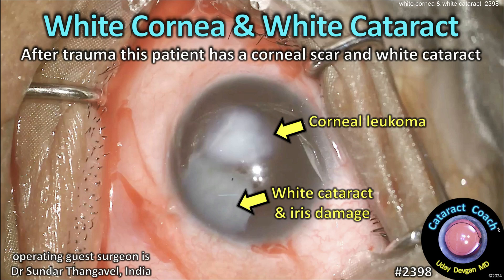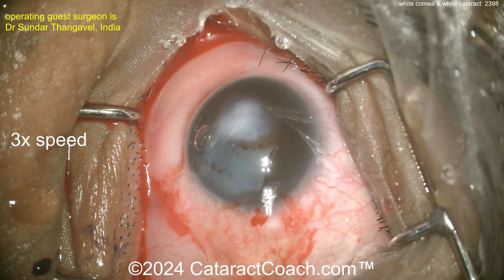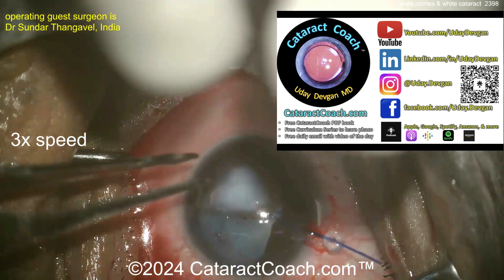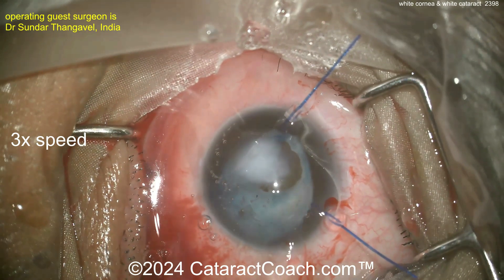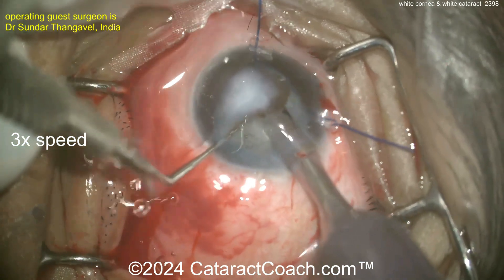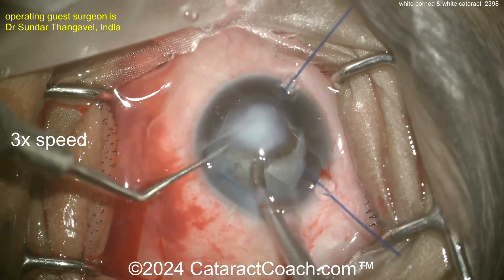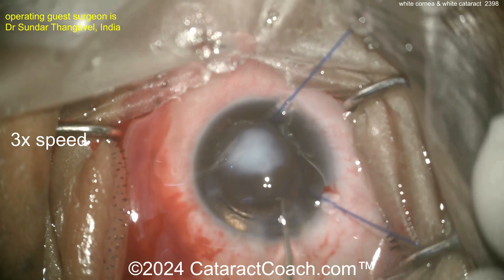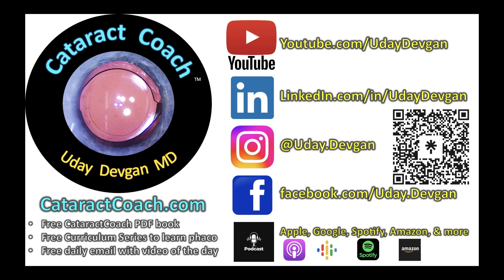CataractCoach™ 2398: white cornea and white cataract after trauma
This patient sustained penetrating ocular trauma in the past which resulted in a corneal leukoma and a white cataract with iris damage. How would you help this patient with surgery? Just fix the cataract or do more such as repair the iris or even perform a corneal transplant? Great case.